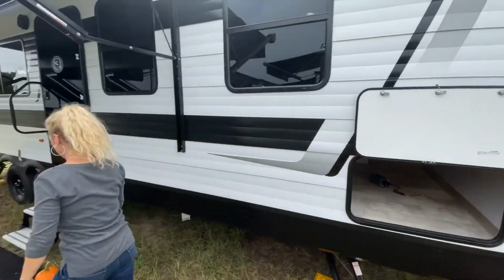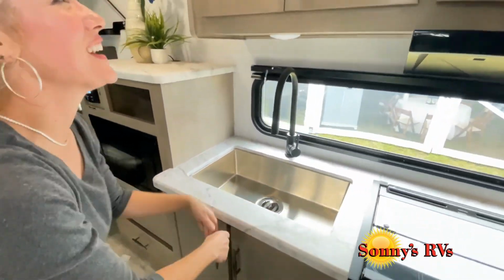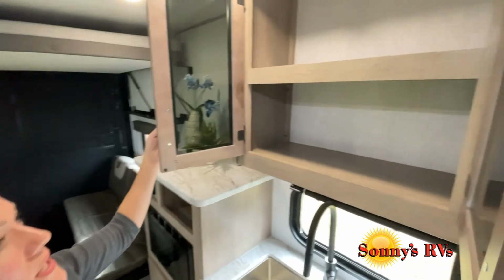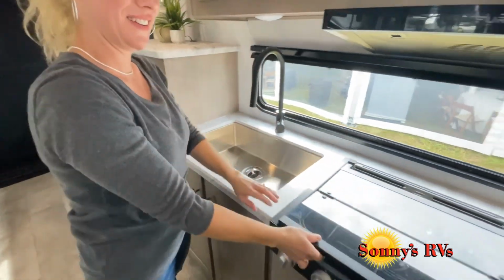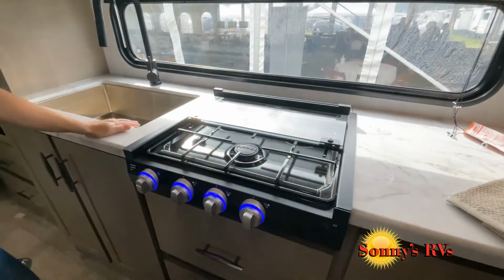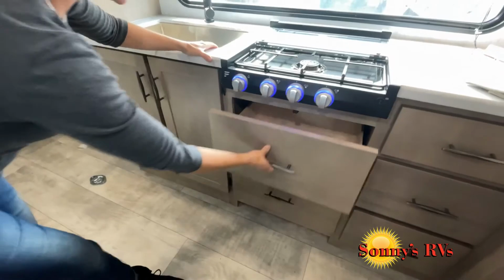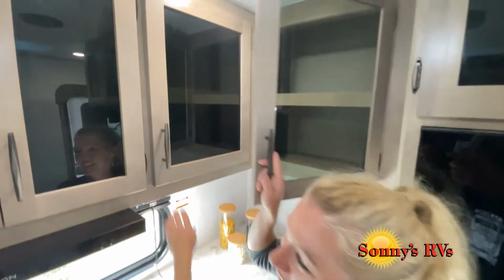Grand Design-Momentum-27MAV - by Sonny's RVs of Casper and Evansville Wyoming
Grand Design Momentum MAV toy hauler travel trailer 27MAV highlights:
Queen Bed
13' 6" Garage
Microwave
Ramp Door/Patio

You will love this Momentum MAV toy hauler travel trailer! The front bedroom features a queen bed, and there is plenty of room to walk around. The sliding solid bedroom door helps with space. Overhead storage and a pair of nightstands are convenient storage, plus there is a wardrobe with both drawers and space to hang items. The kitchen offers a microwave, stainless steel sink, and an 8 cu. ft. 12V refrigerator. In the garage, you'll findrollover sofas with a table and a top bed for guests to sleep on. The ramp door/patio will provide additional living space once your toys are unloaded, and the pull down screen will keep bugs out!
The Momentum MAV toy hauler travel trailers by Grand Design are designed to provide exactly what you need. Thespacious garageprovides tons of cargo space, with no wheel wells to get in the way. Additional storage includes magnetic storage door catches, and overhead consoles throughout. Conveniences like motion sensor lights andUSB outletswill make your life easier, and you will be comfortable in all seasons with the 30K BTU furnace plus15K BTU ducted air conditioning. The standardSolar Packagecomes with a 180W solar panel, a 40 Amp charge controller with Bluetooth, and a 12V refrigerator so you can go off-grid when the adventure calls for it.

5000 E. Yellowstone Highway
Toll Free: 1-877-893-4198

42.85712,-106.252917